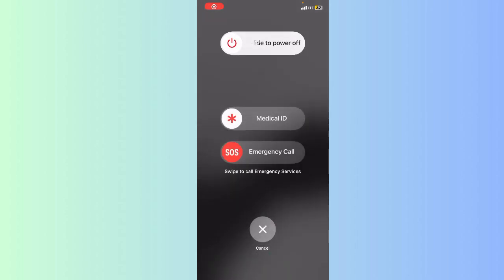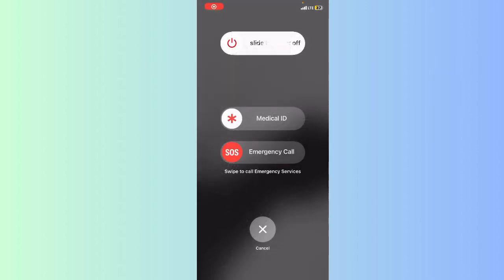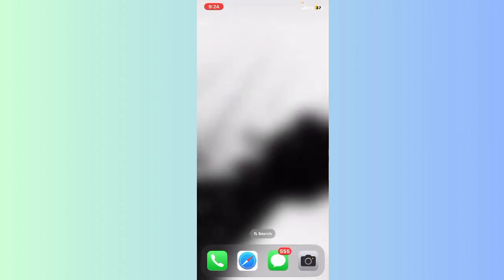How To Fix Iphone Unavailable Lock Screen (Iphone Tutorial)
How To Fix Iphone Unavailable Lock Screen